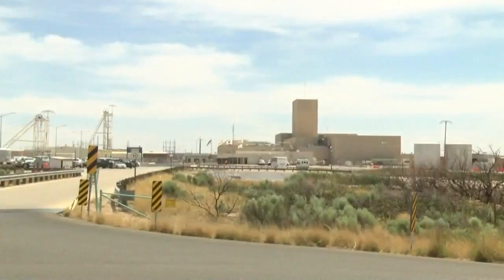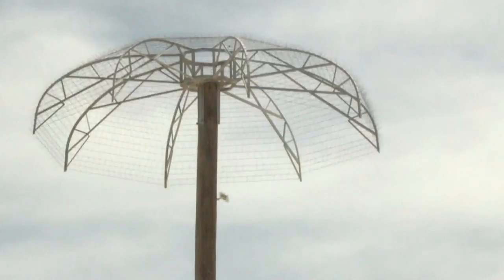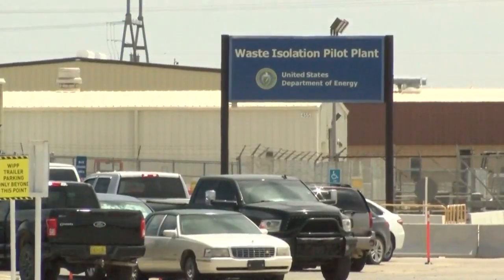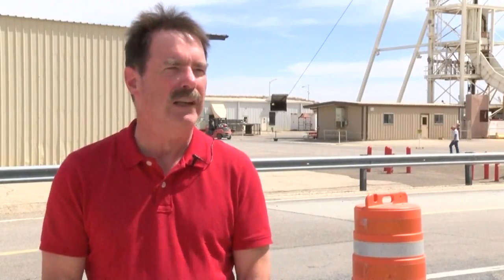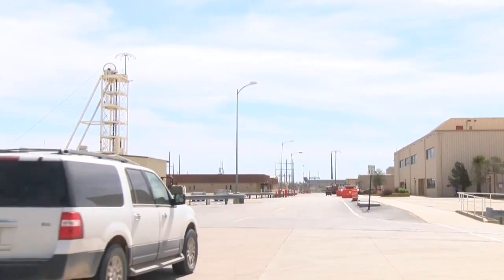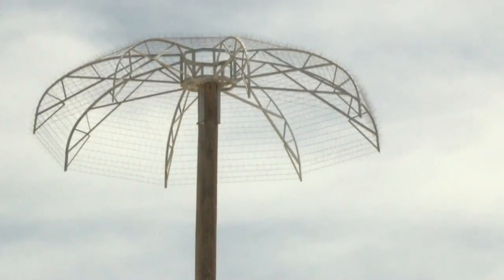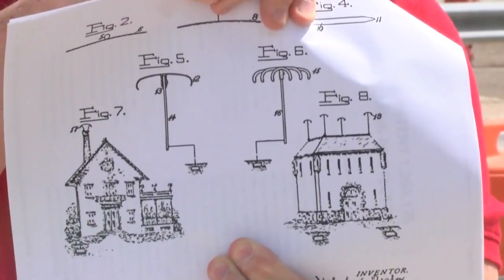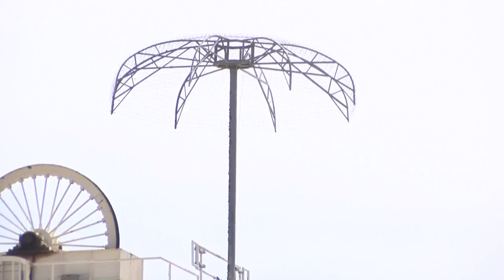WIPP protects infrastructure with metal palm trees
We've all seen fake plants but palm trees made of metal? That's what you'll find if you visit the Waste Isolation Pilot Plant near Carlsbad. - Source